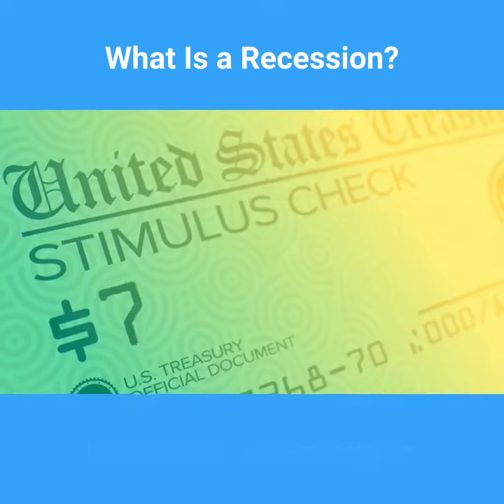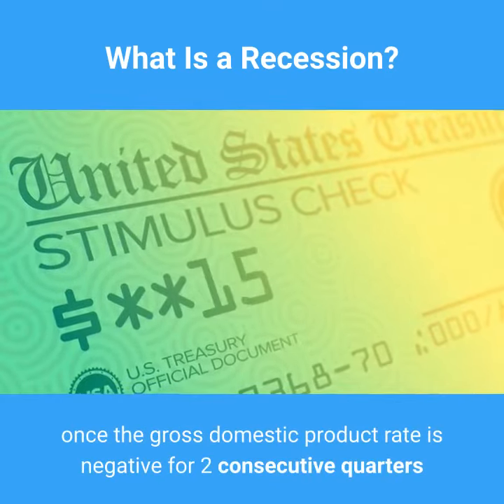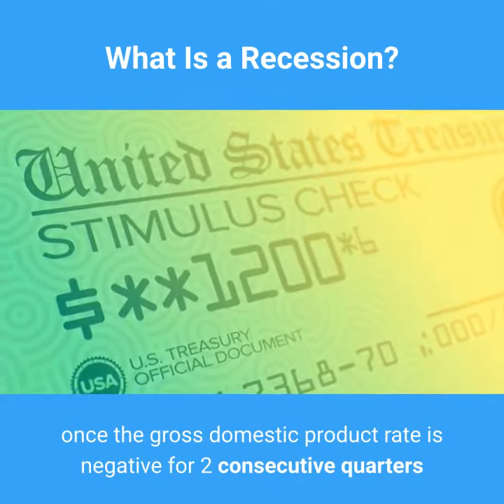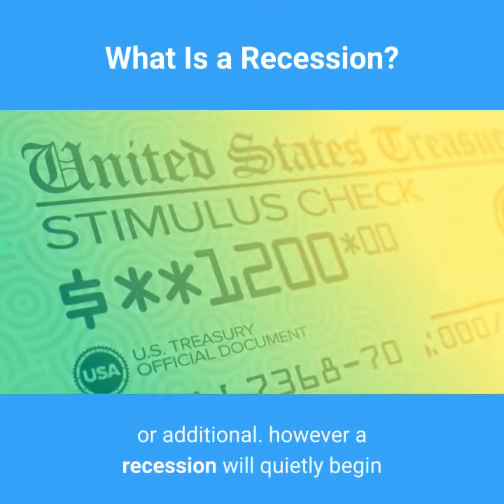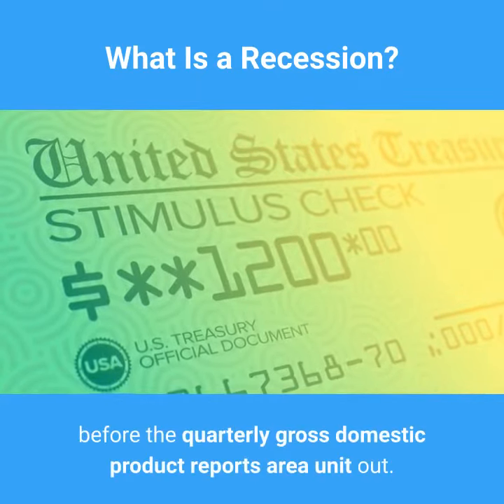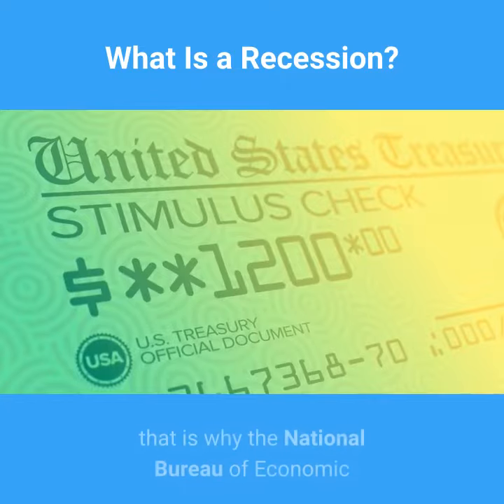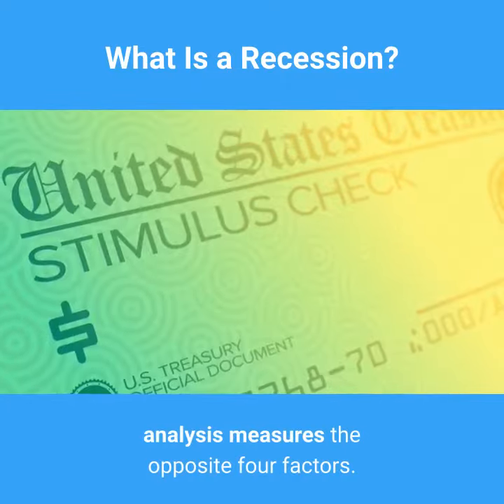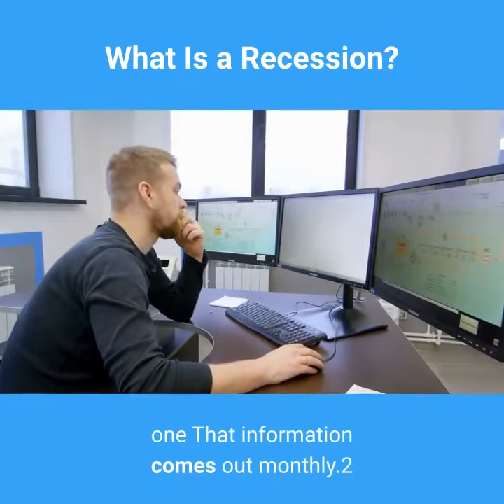What an economic recession? / Financial collapse/ Money markets 2021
What Is a Recession?
People typically say a recession is once the gross domestic product rate is negative for 2 consecutive quarters or additional. however a recession will quietly begin before the quarterly gross domestic product reports area unit out. that is why the National Bureau of Economic analysis measures the opposite four factors.one That information comes out monthly.2 once these economic indicators decline, therefore can gross domestic product.

Additionally, the National Bureau of Economic analysis (NBER) defines a recession as "a important decline in economic activity unfold across the economy, lasting over a couple of a couple of NBER is that the non-public non-profit that says once recessions begin and stop. it's the national supply for measure the stages of the trade cycle.

The NBER uses the talent, judgment, and experience of its commissioners to see whether or not the country is in a very recession.3 That approach, it's not boxed in by numbers. It will use monthly information to see once a peak has occurred and once the economy has simply began to decline.4 that permits it to be additional precise and timely in its measurements.

Commissioner Shisken instructed this quantitative definition as a result of many of us weren't certain if the country was in a very recession in 1974. that is as a result of it absolutely was affected by inflation. though gross domestic product was negative, costs hadn't fallen. inflation was caused by President Richard Nixon's economic policies, that chiefly took the us off of the gold customary. That, together with wage/price controls, created double-digit inflation.6 A clearer image of those economic events over time is also seen by gazing the nation’s gross domestic product by year.